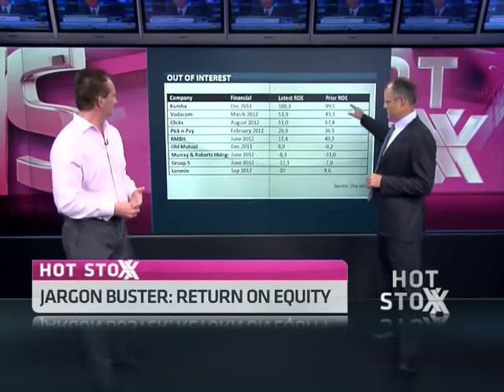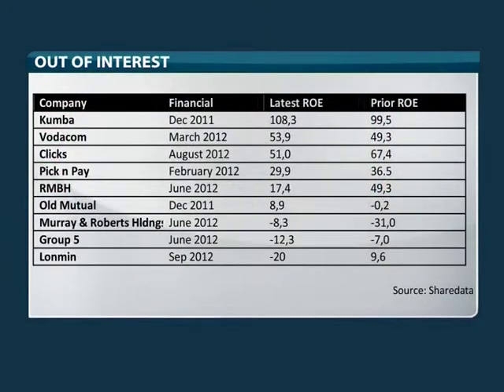Jargon Buster: Return on Equity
Return on equity (ROE) shows how hard that money is working for shareholders. It is one measure of the efficiency of the balance sheet, showing that it has the right balance of debt and equity.